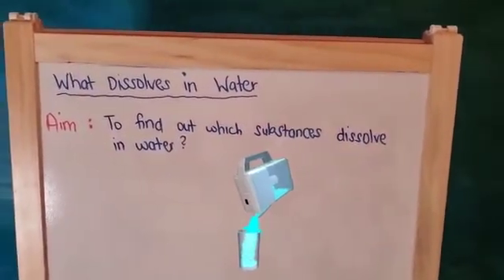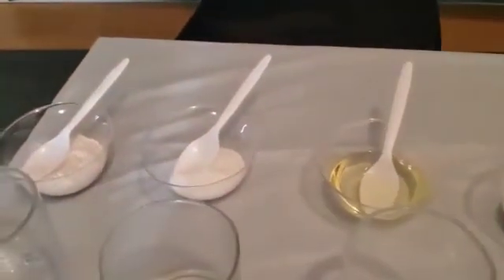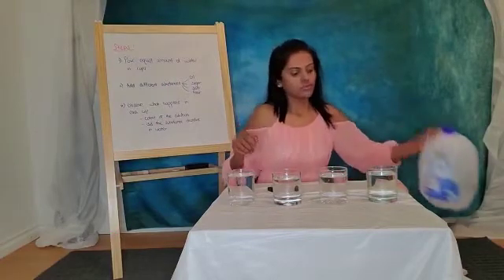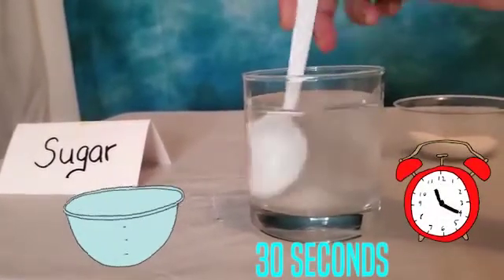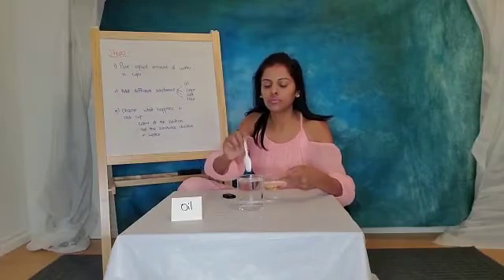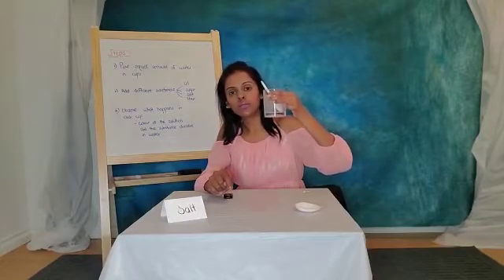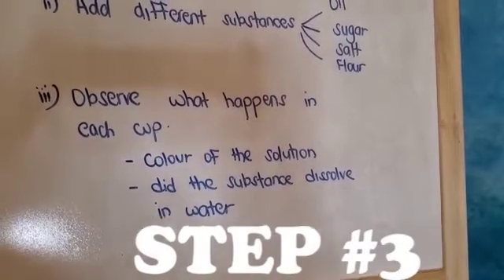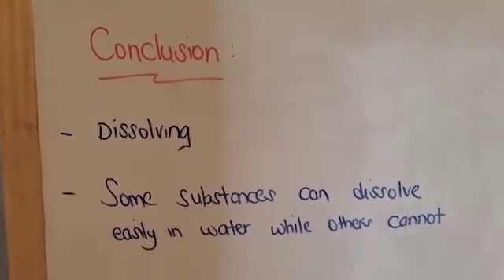WHAT DISSOLVES IN WATER? | SCIENCE EXPERIMENTS FOR KIDS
Shyans Funtpia presents a new video WHAT DISSOLVES IN WATER?
This is an informative video for kids.
4 substances ar included in this video like:
1-Sugar
2-Salt
3-Flour
4-Oil
All these substances are added to water and are mixed in water. at last, results are included.
Informative videos